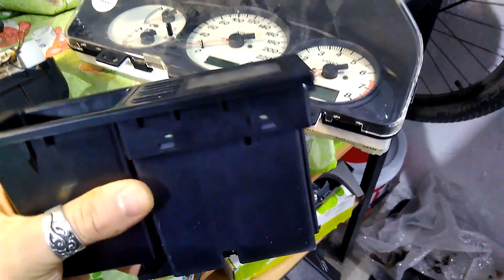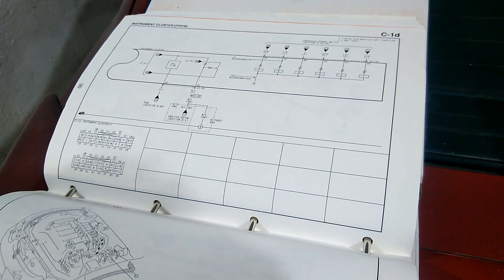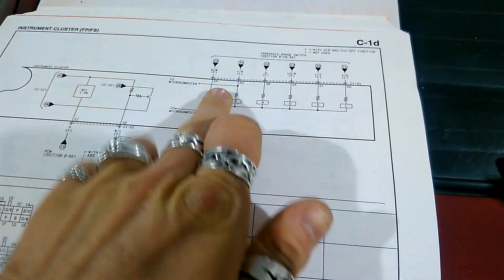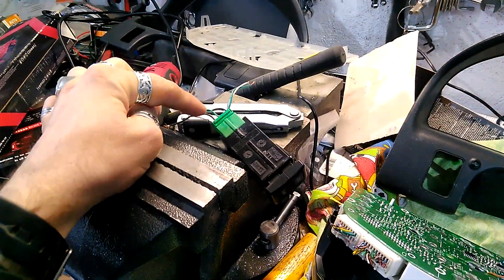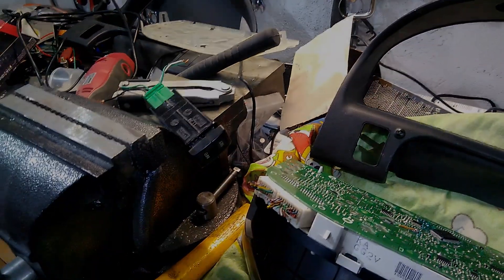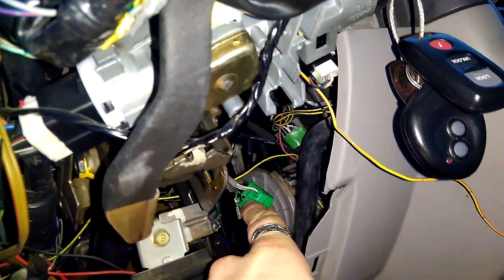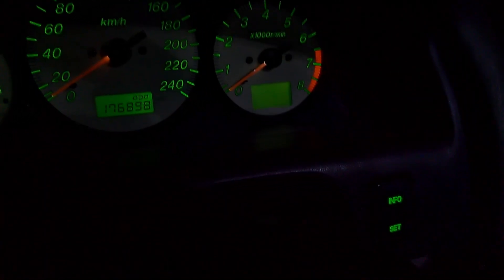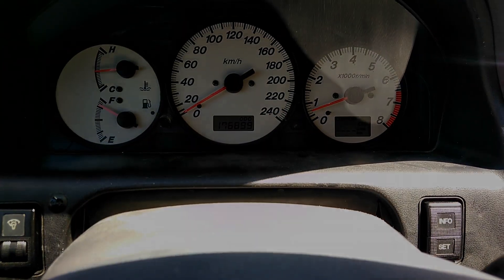In-Tacho Touring Computer for Mazda 626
Update: Pin 14 on the PCM connector is the injector signal. After long debugging with Beka Stb we concluded that 2002 models do not have wire on pin 14, so be prepared to add one.

Only 2 or 4 wires are required, depending on the model of the instrument cluster. Much easier installation than the 1 DIN version (2001+).
This version has an additional function compared with the previous version - average speed.
This 626 is 2001 and it has cable looms already pre-existing, even though they do not seems to be working.
As for the accuracy (engine is FP, TC is for FS) I do not plan to measure it (like the last time) because engine modification is incoming and probably I won't be able to finish measuring accuracy before that occurs.

00:00 Intro
00:43 The hardest part - changing odometer value (covered previously on a separate video)
01:14 Figuring out instrument cluster pinout
04:47 Choosing the proper instrument cluster
07:33 The pins required by the new Touring Computer
09:49 Giving up on tracing existing wiring - new wiring will be the way to go
12:14 Location of the existing cable loom for the button in 2001+ model
13:11 Pin by pin explanation for the button plug (useful for 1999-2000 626)
13:56 Where to get the Injection signal from for 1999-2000 models (2001+ should watch
15:36 White dials and lights
16:25 Testing button and showing available functions (Average Speed is the new one)
17:08 Final result